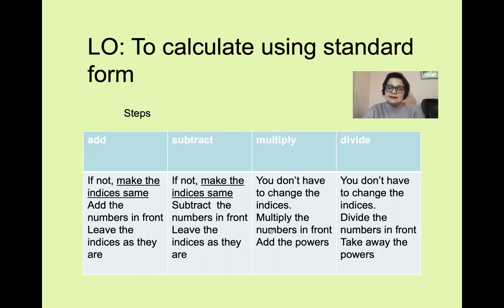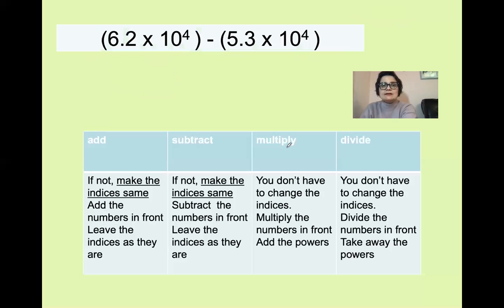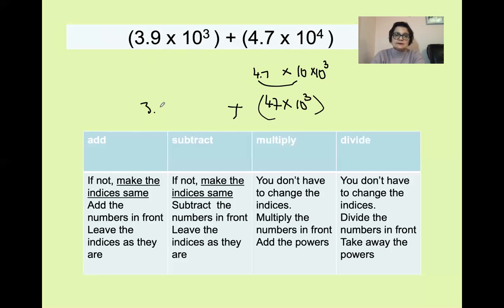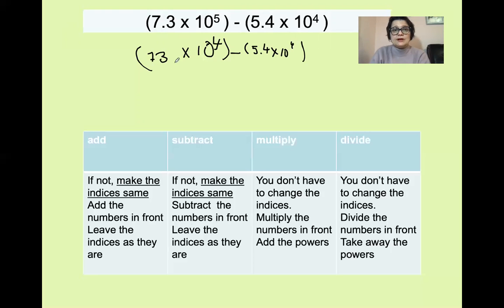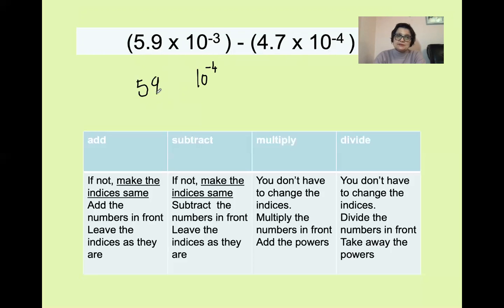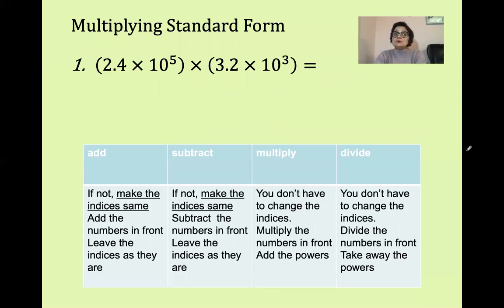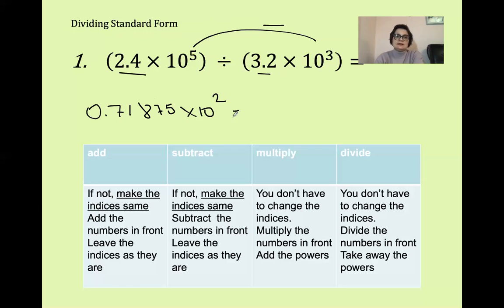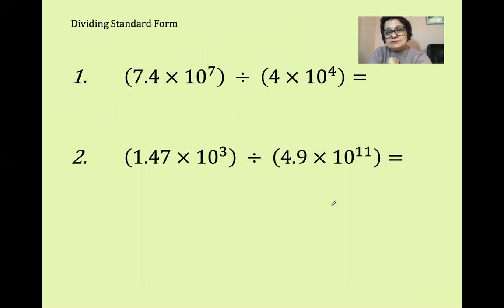Calculating with standard form numbers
In this video you will learn how to calculate with standard form numbers.